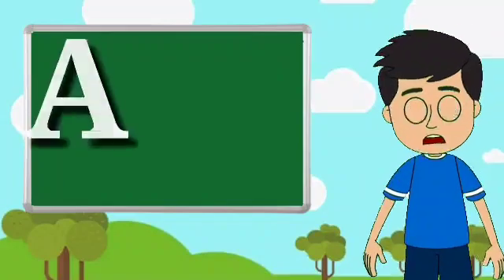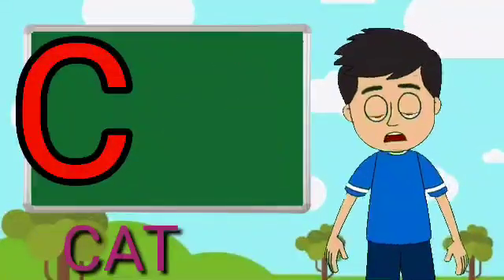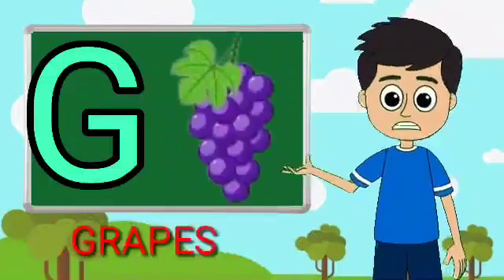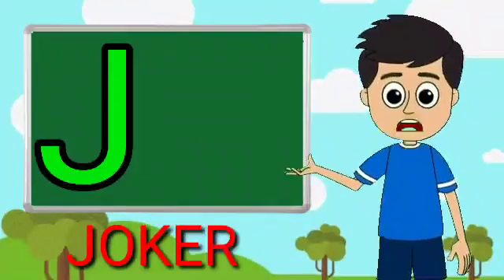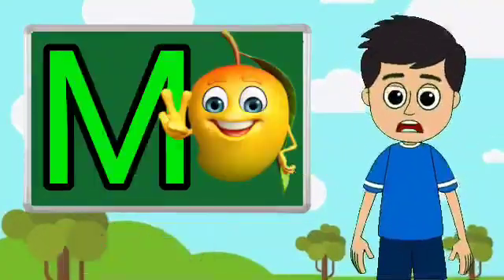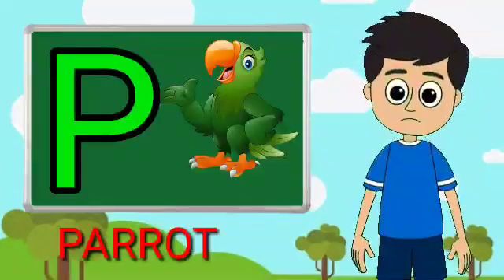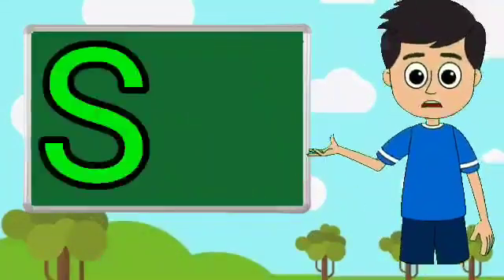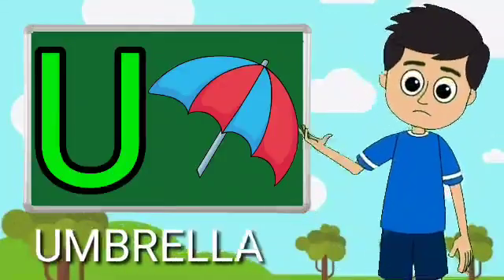A for apple b for ball, abcd phonisc song, a se anar k se kabutar, english alphabets, abc